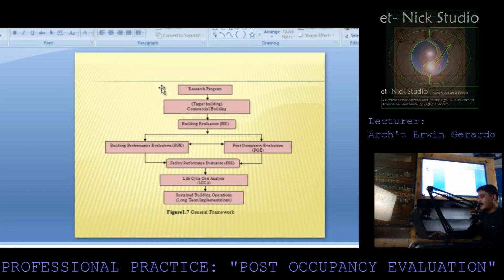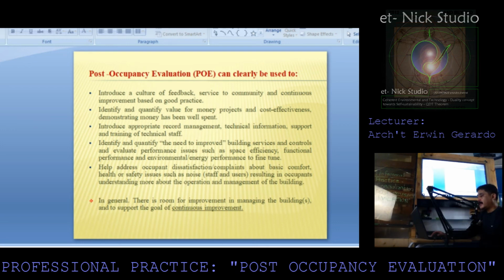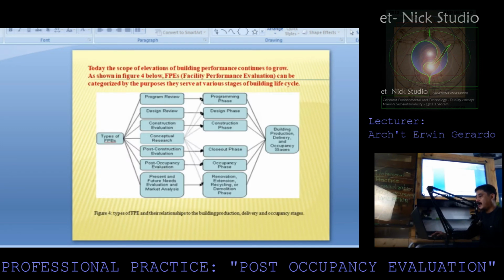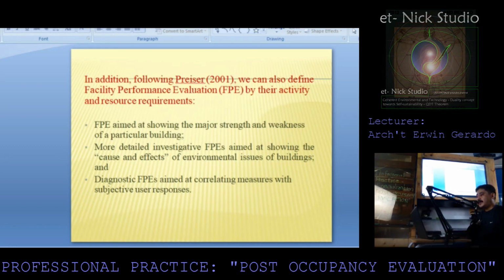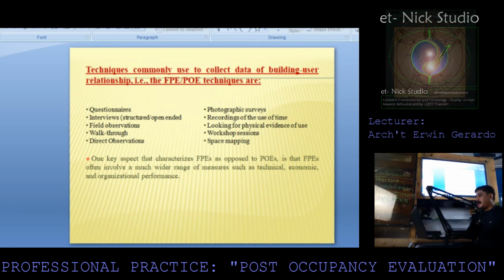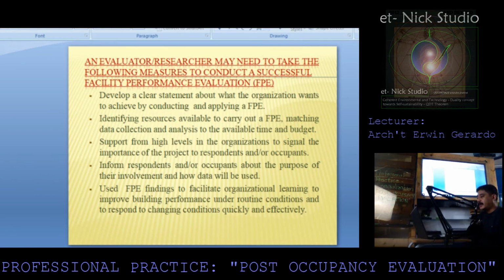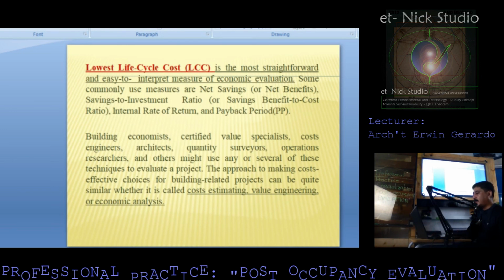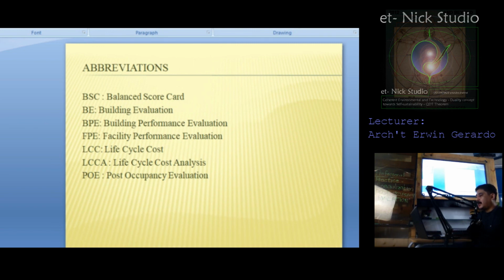Post Occupancy Evaluation/ PART 1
Arch't. Erwin Gerardo talks about  POE or Post Occupancy Evaluation for Buildings

Topic:  Pre feasibility Study (Professional Practice)
Lecturer: Erwin Gerardo
Venue: etNick Studio HQ